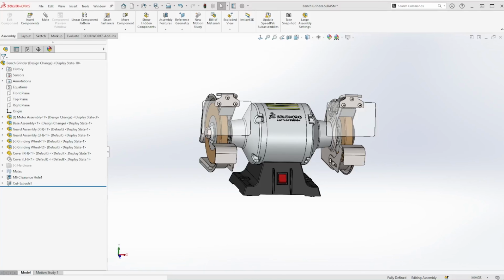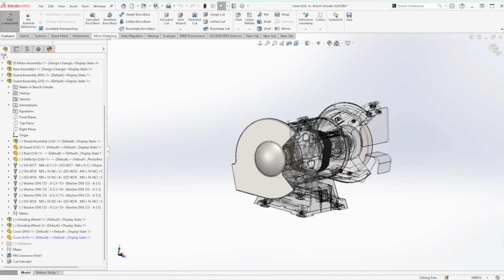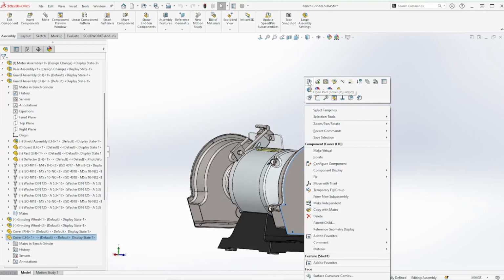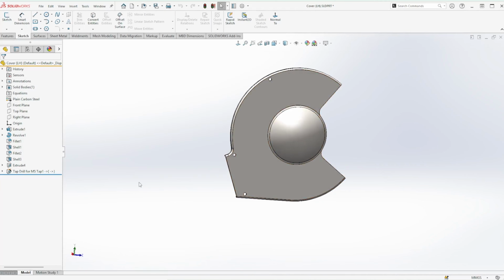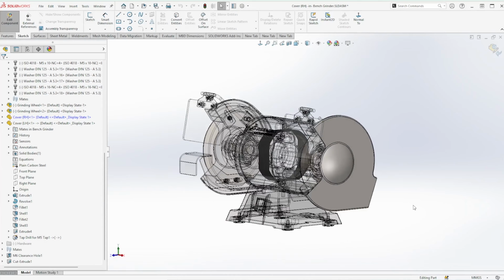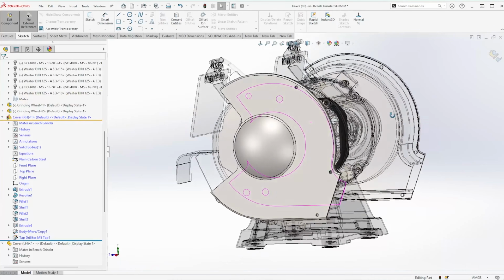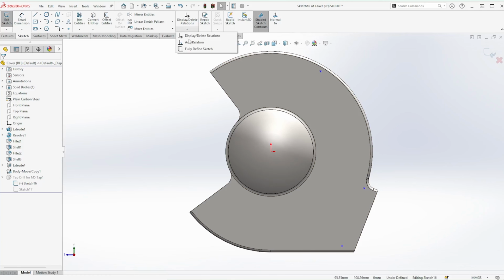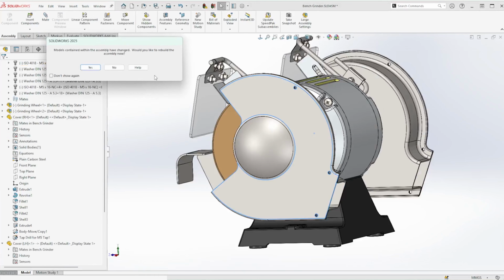Prevent External References from Being Generated in an Assembly in SOLIDWORKS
In this video tech tip, I'm going to review how external references can be created in the contextof an assembly, and how we can prevent those external referencesfrom being generated.